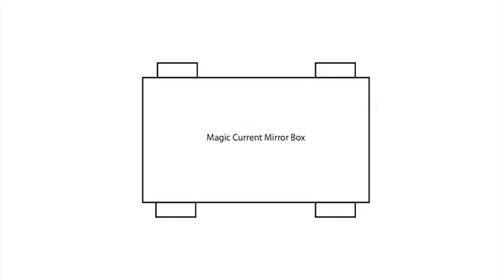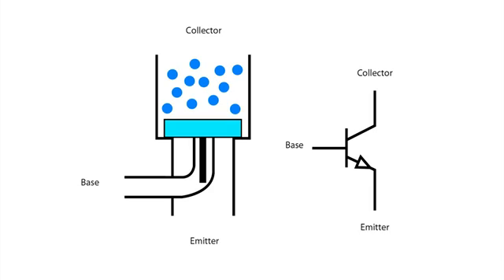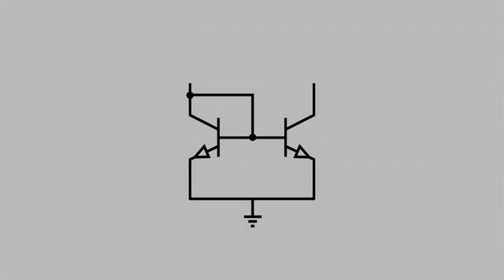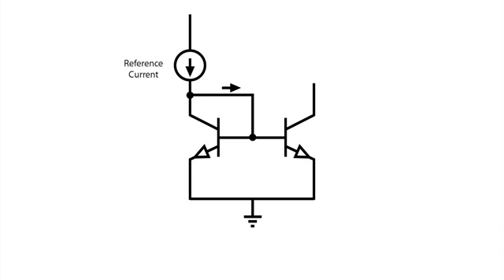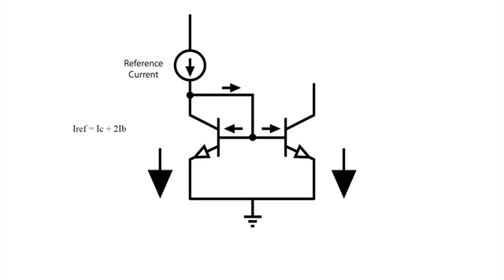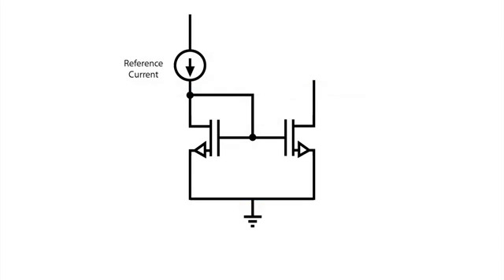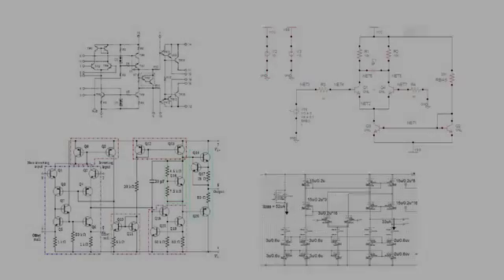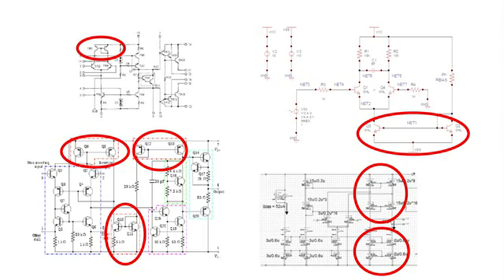Intro to Current Mirrors and Current Sources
A current mirror is a circuit designed to copy a current through one active device by controlling the current in another active device of a circuit, keeping the output current constant regardless of loading.
A current source is an electronic circuit that delivers or absorbs an electric current which is independent of the voltage across it. A current source is the dual of a voltage source.